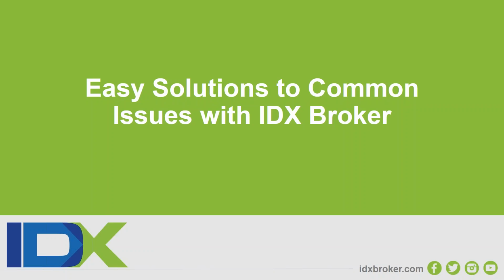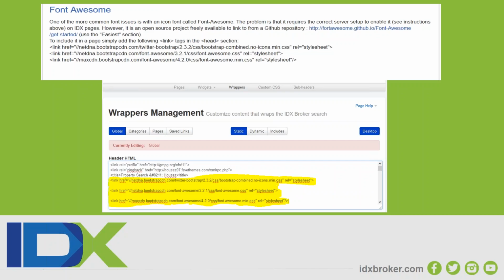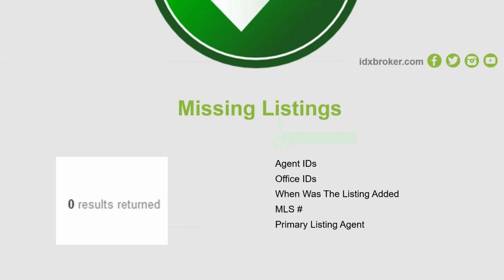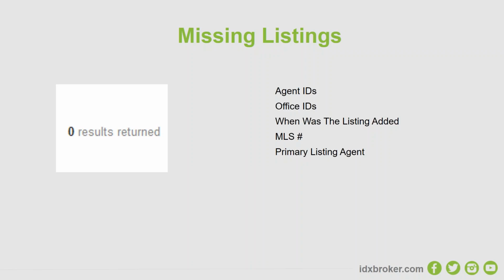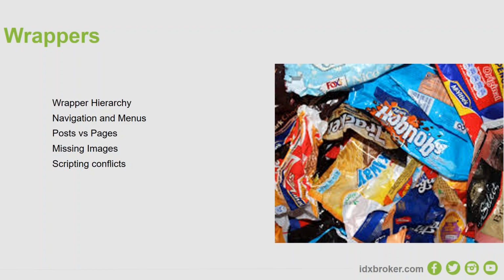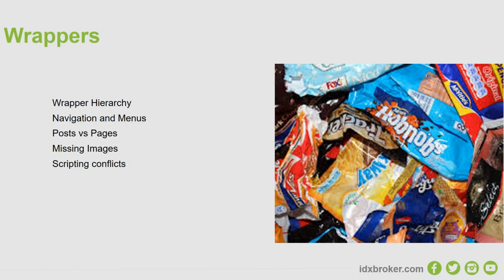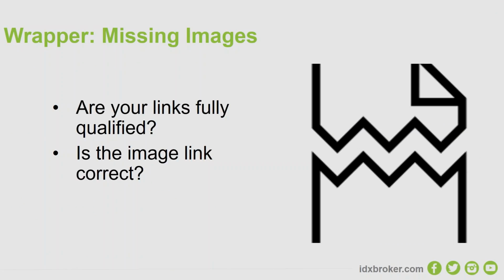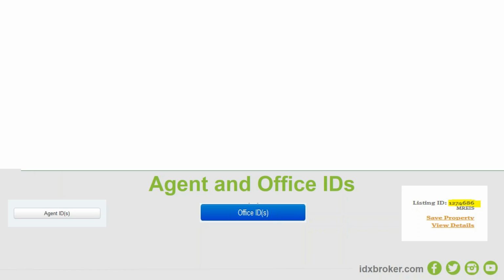Troubleshooting Common Issues with IDX Broker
In this video we go over fixing some common issues in IDX Broker.

Join support team expert Tyson, as he walks through common issues (and simple fixes) within IDX Middleware. He’ll go over some FAQ’s. Discover how easy it can be to setup a great real estate website with IDX Broker using these simple troubleshooting tips.